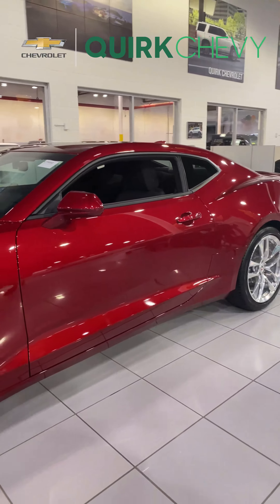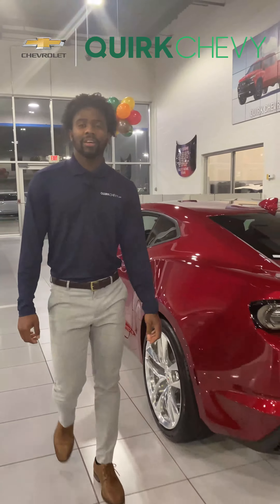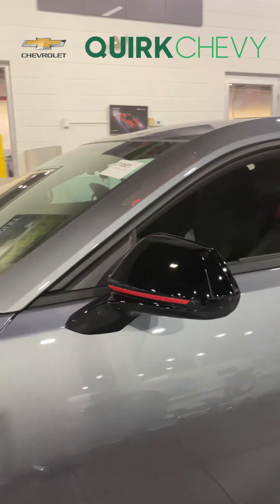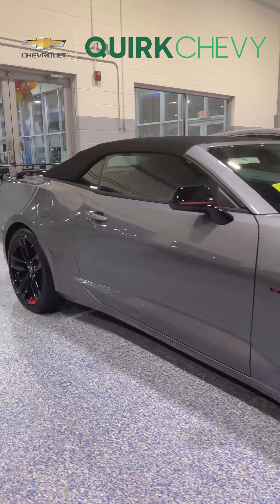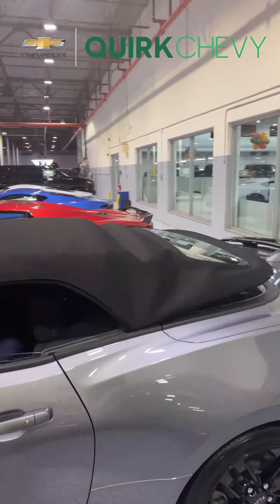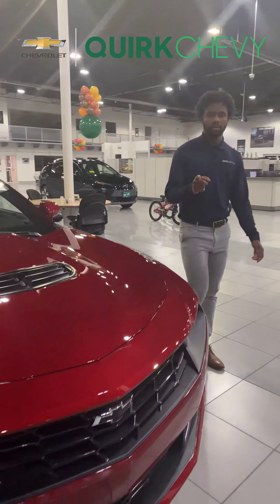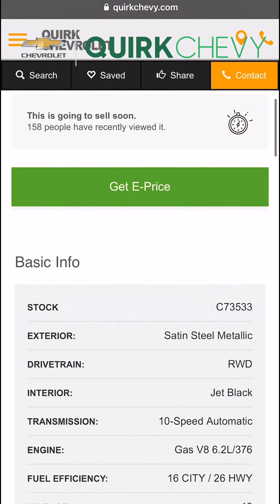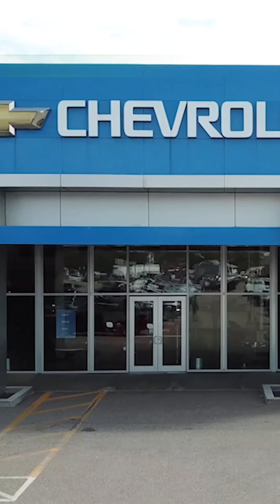Quirk Chevrolet 2022 Camaro Promo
Yannick is here to showcase some brand new 2022 Camaro's. For more information on these vehicles, visit QuirkChevy.com and let Quirk work to save you money.